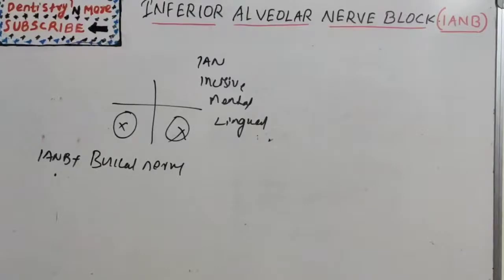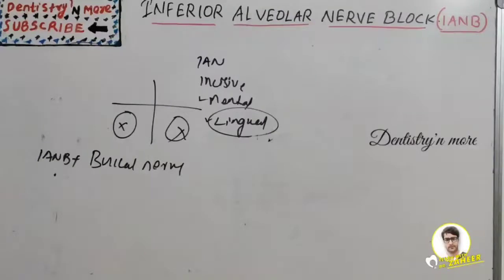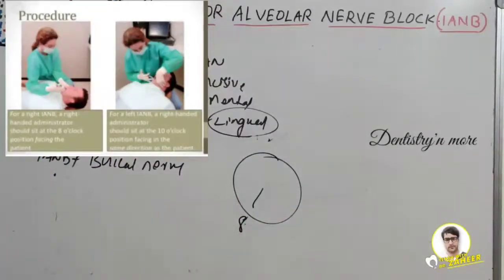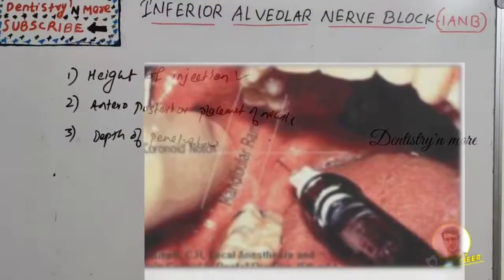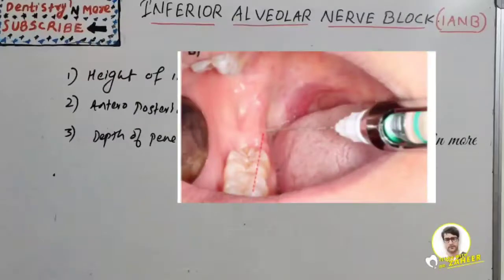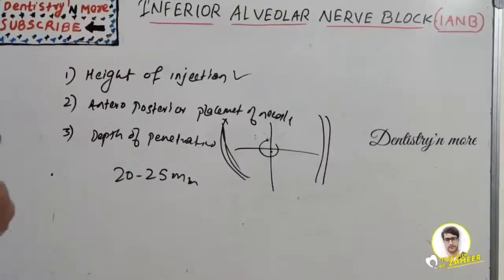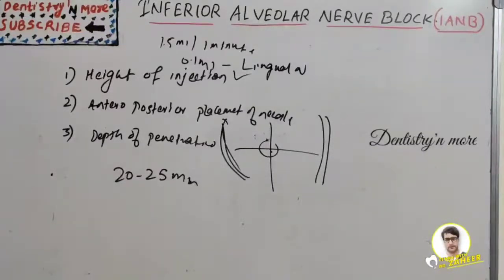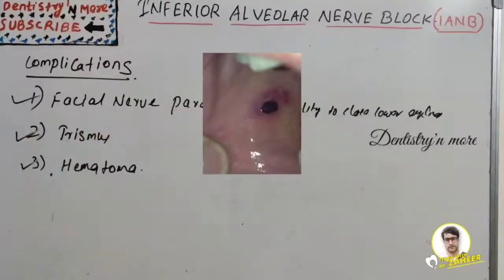INFERIOR ALVEOLAR NERVE BLOCK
Inferior alveolar nerve block (abbreviated to IANB, and also termed inferior alveolar nerve anesthesia or inferior dental block) is a nerve block technique which induces anesthesia (numbness) in the areas of the mouth and face innervated by one of the inferior alveolar nerves which are paired on the left and right side. These areas are the skin and mucous membranes of the lower lip, the skin of the chin, the lower teeth and the labial gingiva of the anterior teeth, all unilaterally to the midline of the side on which the block is administered. However, depending on technique, the long buccal nerve may not be  anesthetized by an IANB and therefore an area of buccal gingiva adjacent to the lower posterior teeth will retain normal sensation unless that nerve is anesthetized separately, via a (long) buccal nerve block. The inferior alveolar nerve is a branch of the mandibular nerve, the third division of the trigeminal nerve. This procedure attempts to anaesthetise the inferior alveolar nerve prior to it entering the mandibular foramen on the medial surface of the mandibular ramus.

Mic used

2)Oral medicine & Radilology

3)Oral pathology

4)Pedodontics

5)Orthodontics

6)Public health dentistry